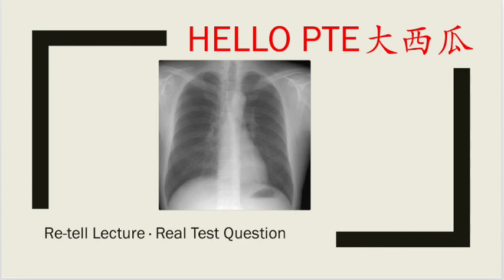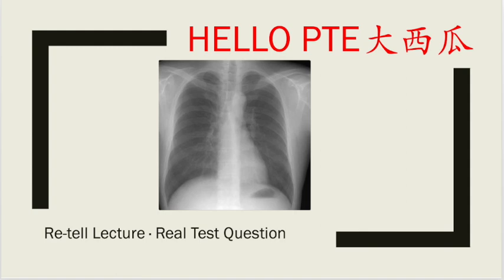【PTE大西瓜】PTE真题: Re-tell Lecture · X-ray(With Image) · Real Test Question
更多内容请联系 大西瓜蜜雪儿：wechat: melonenglish01
大西瓜西西：wechat: melonenglish02

微信公众号：PTE大西瓜
喜马拉雅FM：PTE大西瓜
B站：PTE大西瓜
地址：306/125 Swanston street, Melbourne, VIC 3000

Audio Transcript 真题原文：

This is one picture that you probably you all know what it is when you see it. it's a familiar looking image it's something that probably we all have some personal experience with, right? This is a chest x-ray that would be taken in your doctor’s office, for example, or a radiologist’s office. And it is a good example of Biomedical Engineering and that it takes a physical principle, that is how do x-rays interact with the tissues of your body, and it uses that physics, that physical principle to develop a picture of what's inside your body, so to look inside and see things that you couldn't see without this device. And you Il recognize some parts of the image, you can see the ribcage here, the bones you can see the heart is the large bright object down here. If you, have good eyesight from the distance, you can see the vessels leading out of the heart and into the lungs, and the lungs are darker spaces within the ribcage.